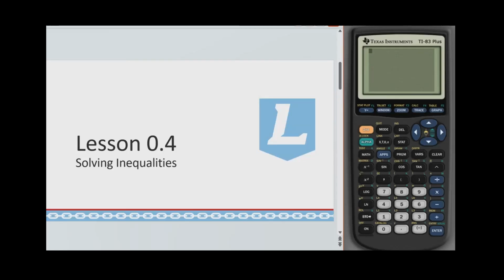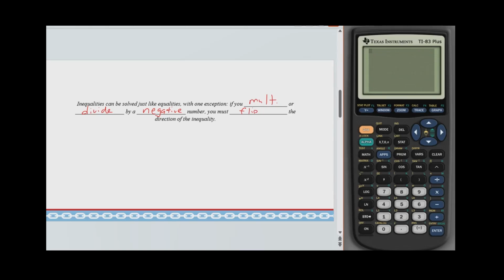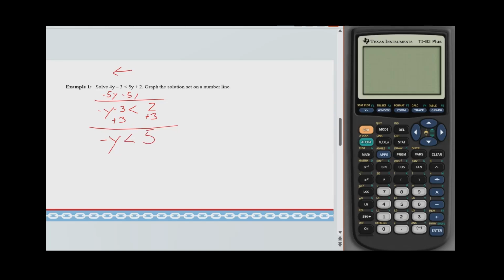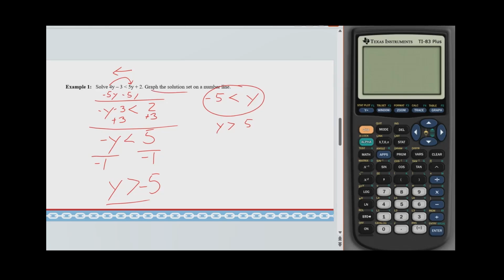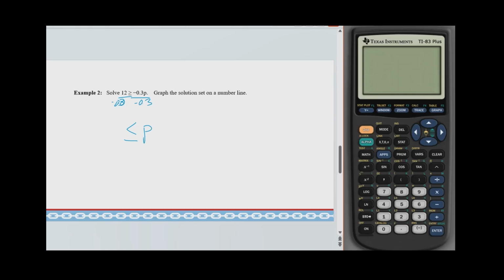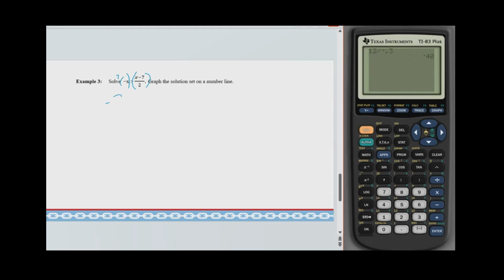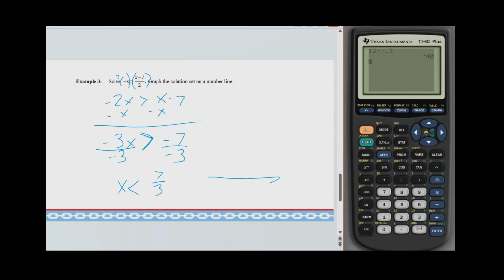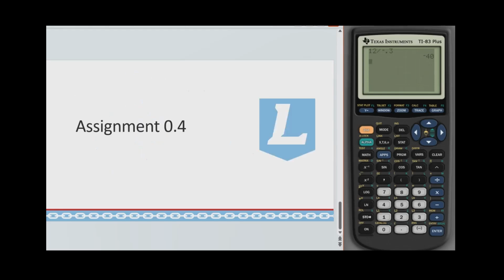Lesson 0.4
Solving Inequalities